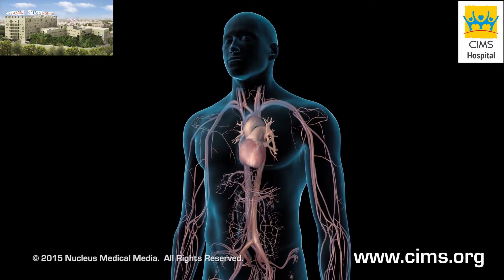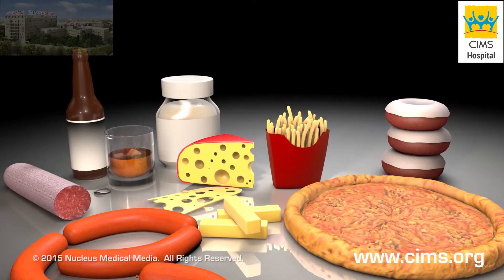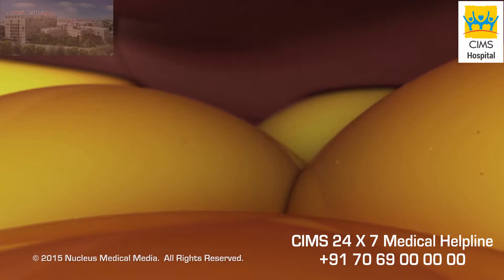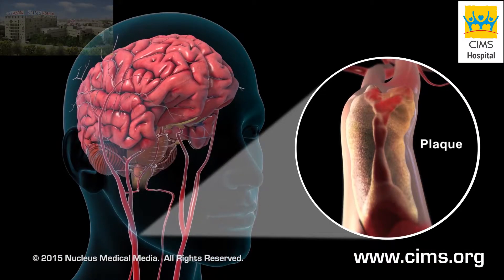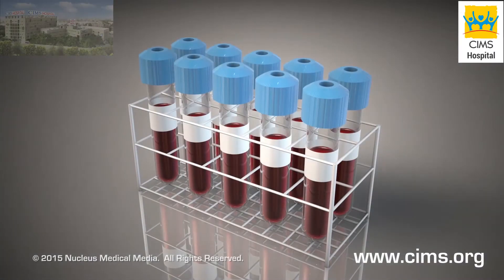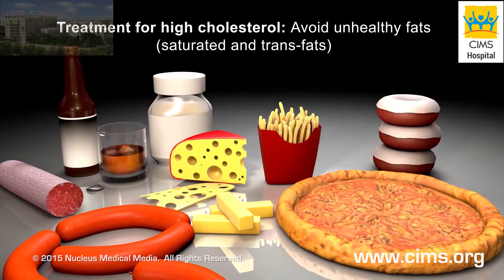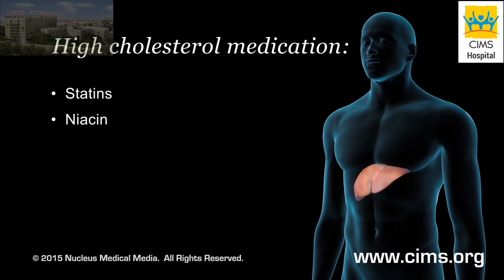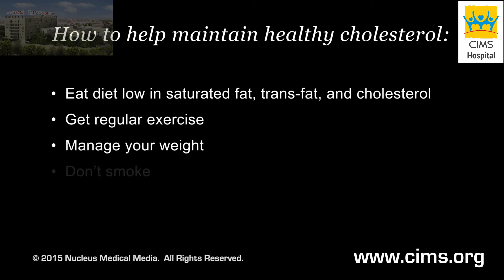Hyperlipidemia High Cholesterol - CIMS Hospital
Hyperlipidemia, commonly known as “high cholesterol”, is explained, along with information on common diet and lifestyle treatments as well as cholesterol-lowering medications.